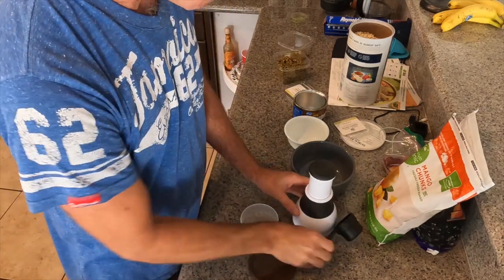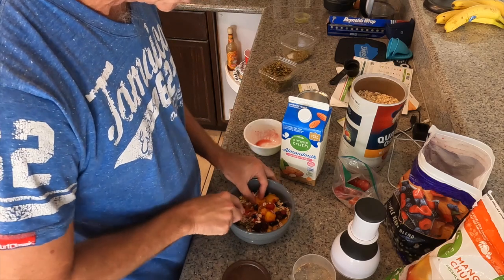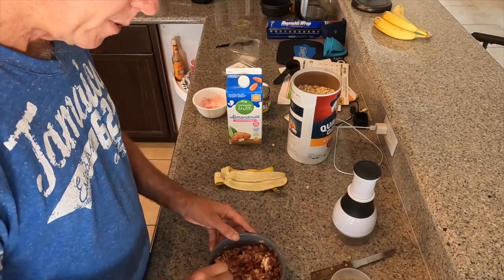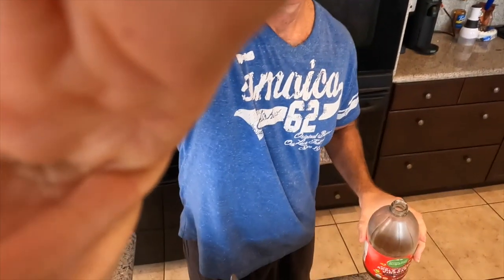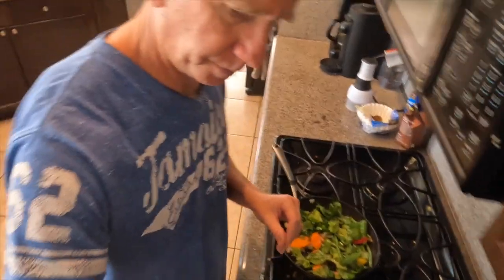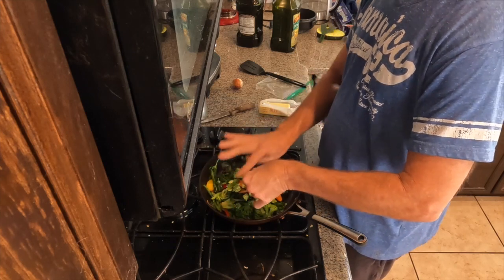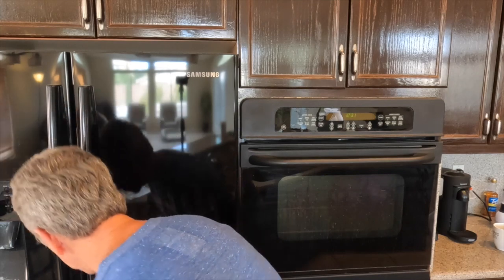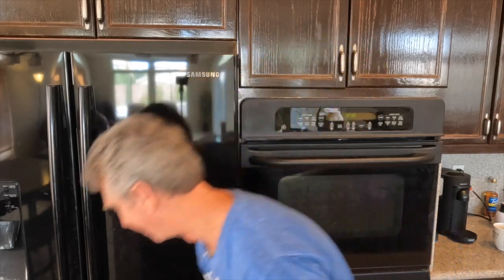Intermittent Fasting | Get Shredded Eating 2,500 Calories Per Day | My Meal Prep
In this video I discuss my Intermittent Fasting diet.  I eat 2,500 calories per day and am losing weight.  I discuss my meal plan and the supplements I take.